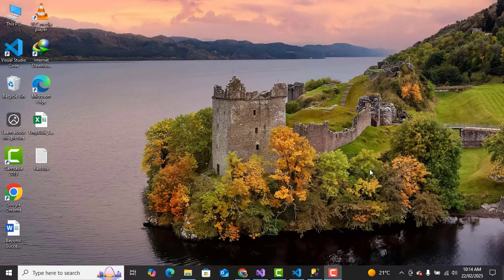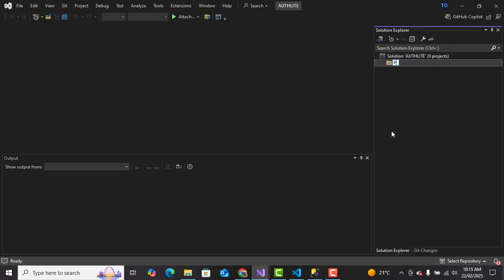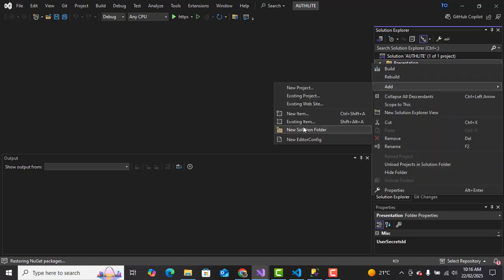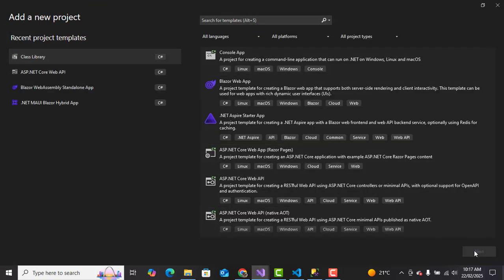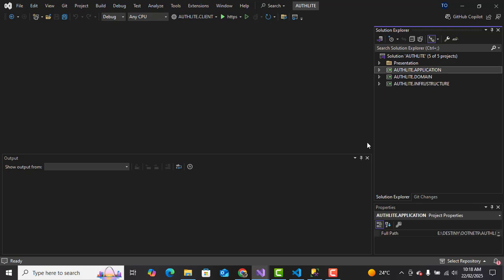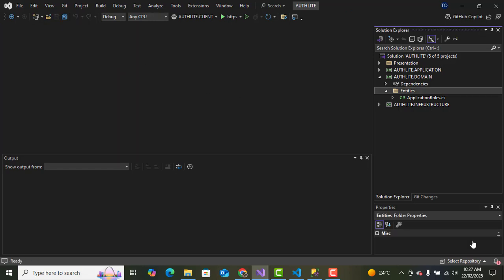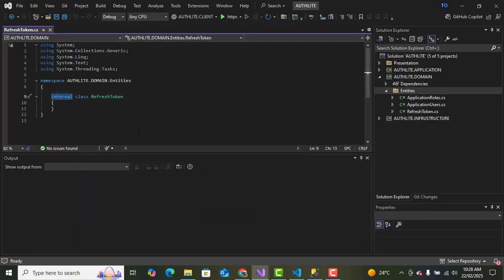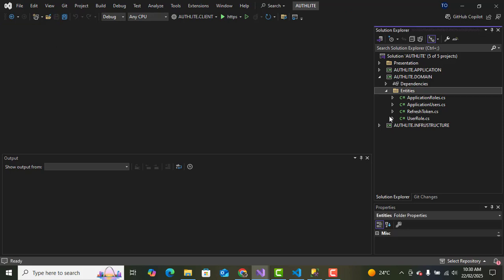Complete Authentication Application with JWT Token in .NET9 - Setup and DB Entities ✈️ ✈️😄😄🔥🔥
This demonstrates step by step tutorial to perform Application Authenticatiojn using JWT Authentication with Blazor WebAssembly in .NET9

A JSON Web Token (JWT) is a compact, digitally signed token that securely transmits information between applications or services. JWTs are commonly used for authentication and authorization.

*Benefits of JWTs*
   a) JWTs are compact and can be sent quickly
   b) JWTs can be sent through a URL, through a POST parameter, or inside an HTTP header
   c) JWTs can be used to avoid querying a database more than once

Blazor is a front-end web framework supporting both client and server  sider rendering using a single programming model. This allows as described in Blazor documentation
1. Create rich interactive UIs using C#.
2. Share server-side and client-side app logic written in .NET.
3. Render the UI as HTML and CSS for wide browser support, including mobile browsers.
4. Build hybrid desktop and mobile apps with .NET and Blazor.

*MORE PROJECTS*
You can extend the project further by checking out out applications that have implemented the this complete Authentication with JWT Token. Grab the source code below. This can allow to easily begin creating you system of choice without having to worry about the inital project setup.